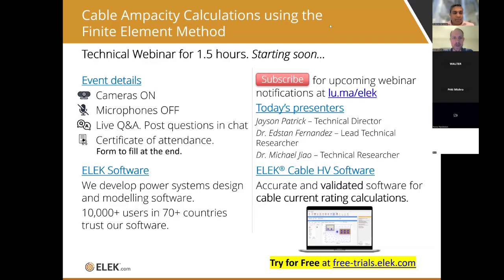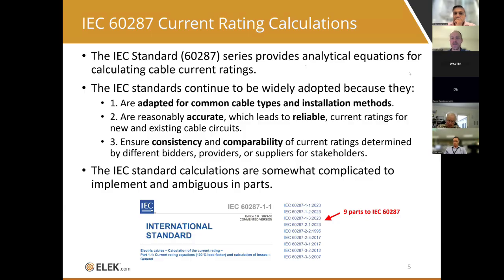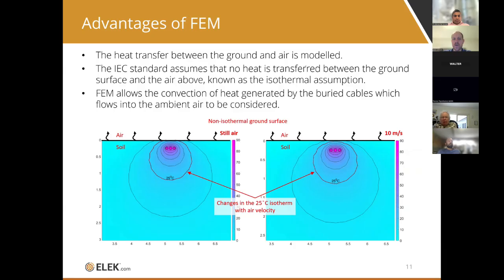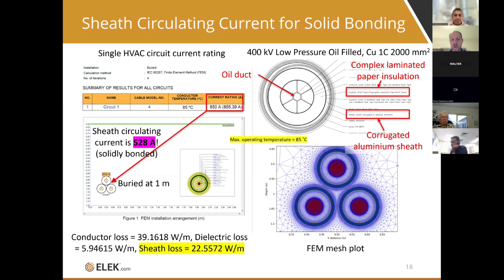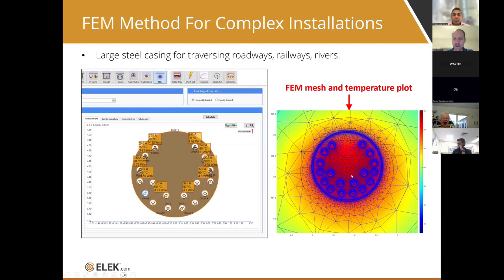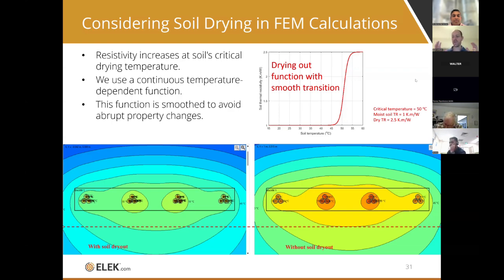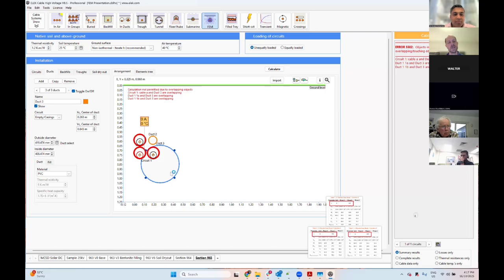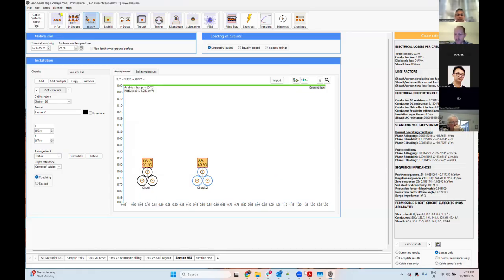Webinar: Cable Ampacity Calculations using the Finite Element Method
ELEK Cable HV Software was used for all simulations.

This technical webinar provides a comprehensive guide to performing cable ampacity (current rating) calculations using the Finite Element Method (FEM), validated with CIGRE TB 963 and compliant with IEC 60287 standards. The session is designed for electrical engineers, system designers, and researchers involved in HV cable design, rating, and installation analysis.

🔍 Topics Covered

IEC 60287 Current Rating Calculations and Limitations
Understand the analytical equations behind IEC 60287, their assumptions, and where they are applicable or fail for complex installations or shallow burial depths.

Finite Element Analysis (FEM) for Cable Ratings
Learn how FEM overcomes IEC limitations by accurately modelling soil layers, convection, and heat transfer, and how it achieves verified accuracy within 0.4% of CIGRE benchmark results.

Combining IEC and FEM Methods
See how hybrid IEC–FEM approaches utilise standard thermal resistance networks, replacing external resistances with FEM-calculated values for enhanced accuracy.

Meshing, Boundary Conditions, and Sheath Bonding
Discover how cable geometry, soil boundaries, and bonding configurations (solid, single-point, cross-bonding) affect sheath losses, current ratings, and standing voltages.

Modelling Complex Cable Installations
Includes examples for windfarm export cables, multi-circuit ducts, solar farms, backfilled trenches, air-filled and water-filled ducts, and multiple casings.

Soil Drying and Thermal Resistivity Modelling
Explore dynamic thermal resistivity modelling, temperature-dependent soil drying effects, and how FEM captures non-isothermal ground behaviour missed by IEC formulas.

ELEK Cable HV’s FEM calculations are validated against CIGRE TB 963, TB 908, and TB 880 case studies—proving compliance and accuracy across AC and HVDC installations.

🧩 Example Demonstrations
132 kV XLPE cables in HDPE ducts and backfill
Multiple circuits in shared casings
Solar farm DC and MV cable corridors
FEM vs IEC comparison of current ratings under soil drying conditions

When to apply IEC 60287 vs FEM for HV cable ampacity studies
How to model complex environments (duct banks, casings, multi-layer soils)
How FEM improves thermal modelling, safety margins, and design confidence